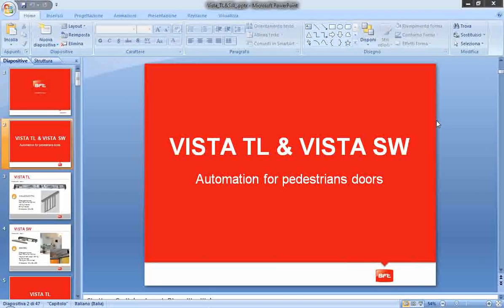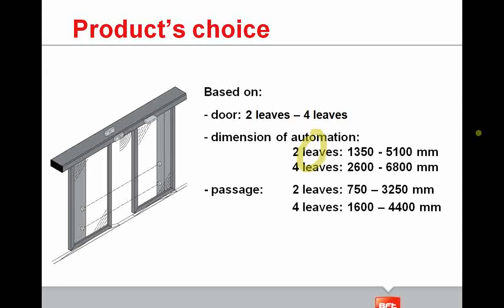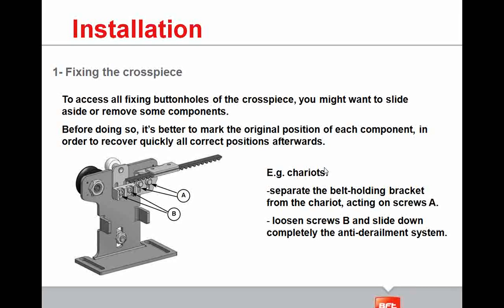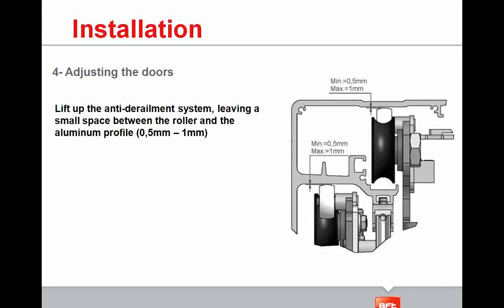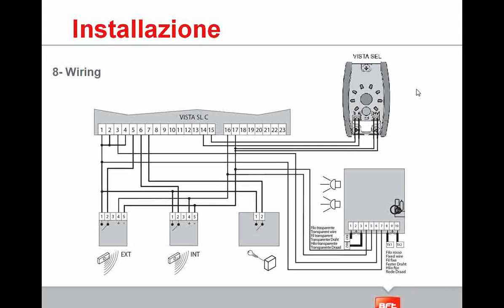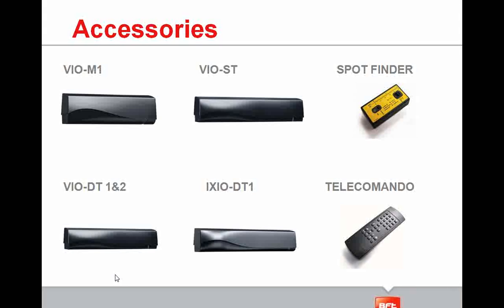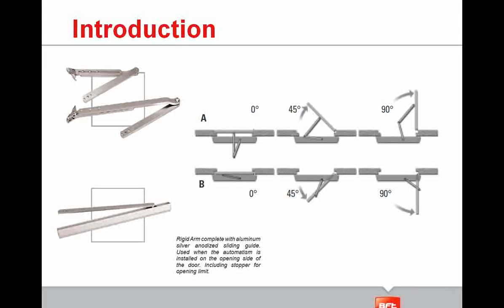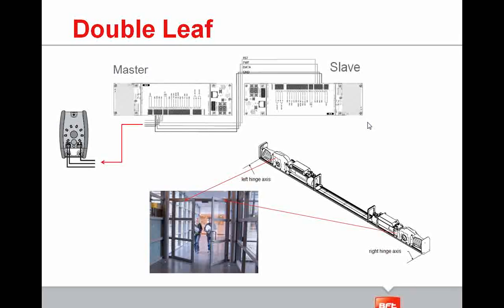Vista TL and Vista SW (EN) - Basic training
This video present a basic training about Vista TL, automation for telescopi pedestrians doors, and Vista SW, automation for pedestrians swing doors.